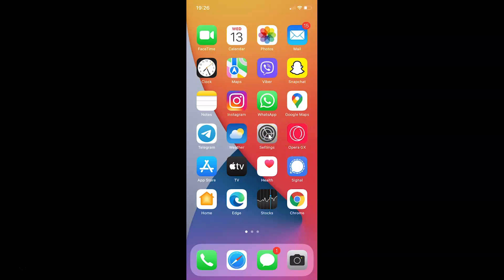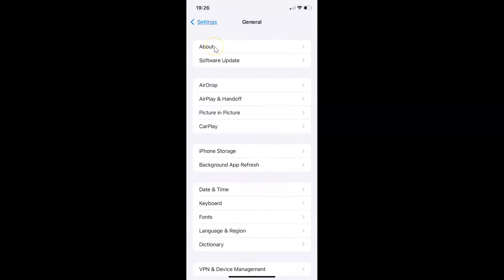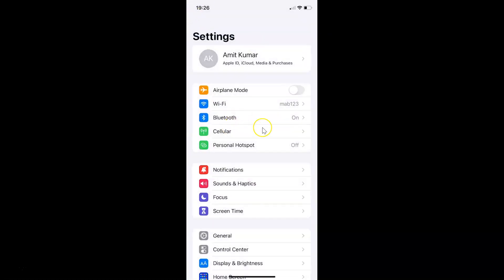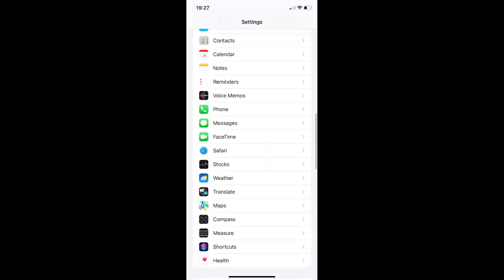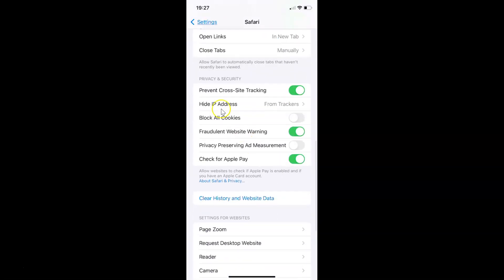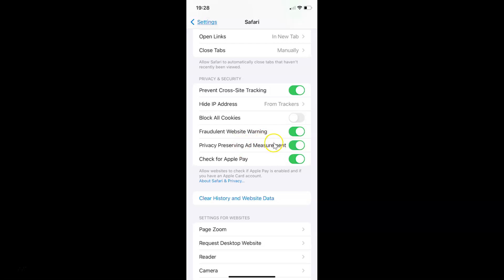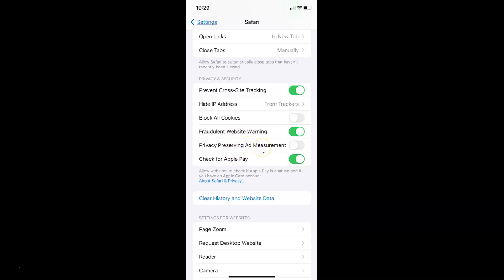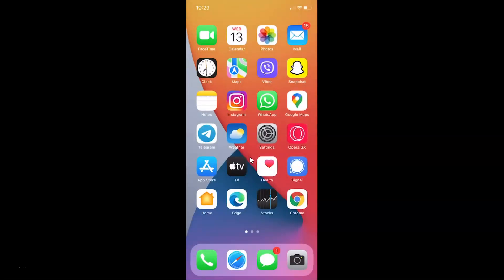How to Enable/Disable Privacy Preserving Ad Measurement in Safari Browser on iPhone (iOS 15.0.1)?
Hi guys, In this Video, I will show you "How to Enable/Disable Privacy Preserving Ad Measurement in Safari Browser on iPhone (iOS 15.0.1)." Please Like and Subscribe to my channel and press the bell icon to get notifications of new videos.